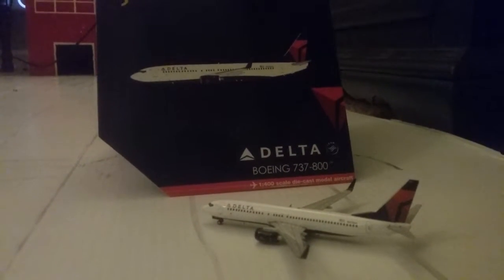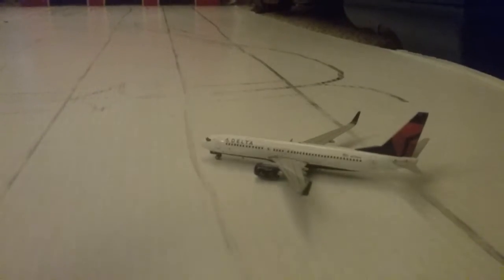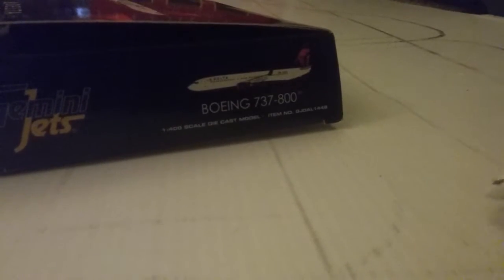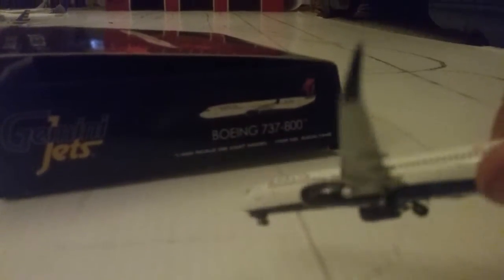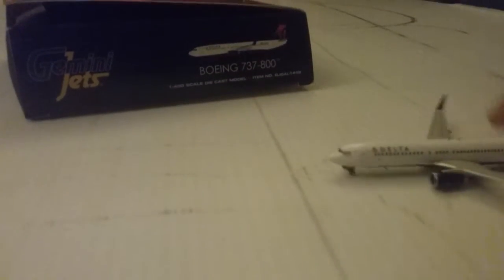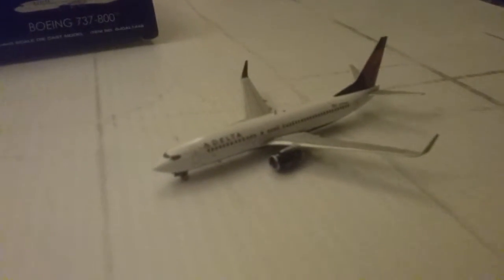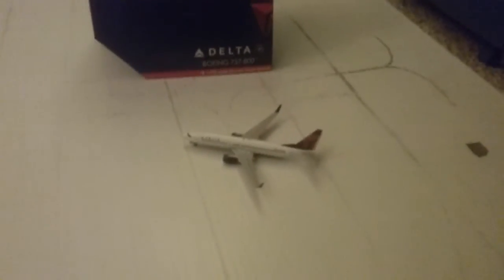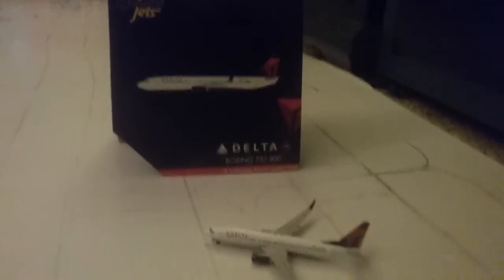Delta 7373 800 modles review